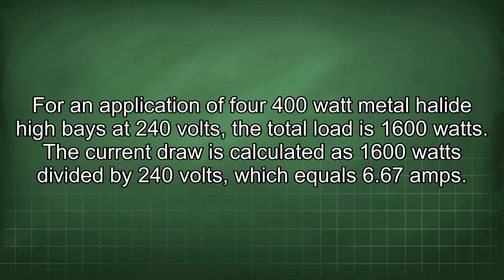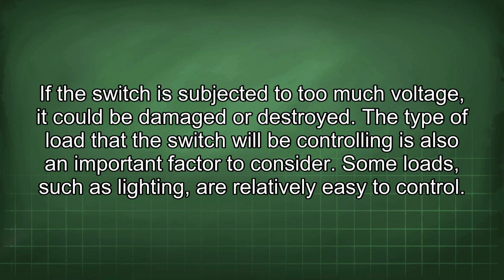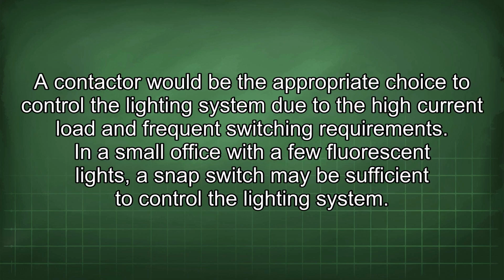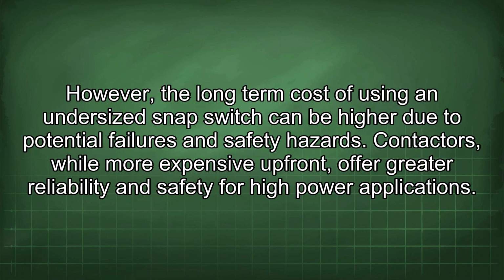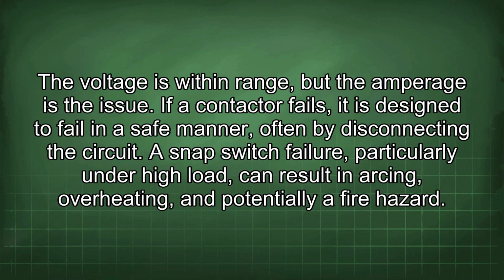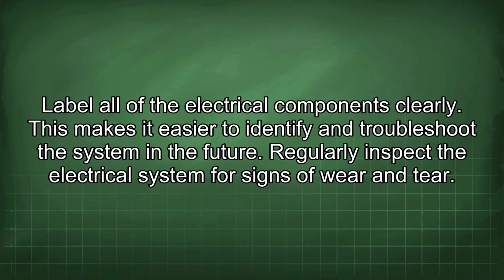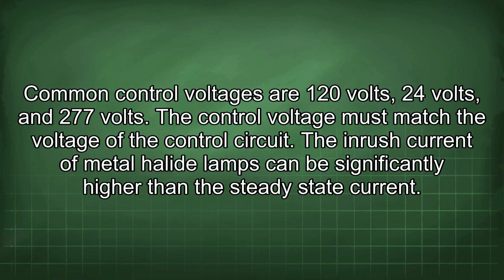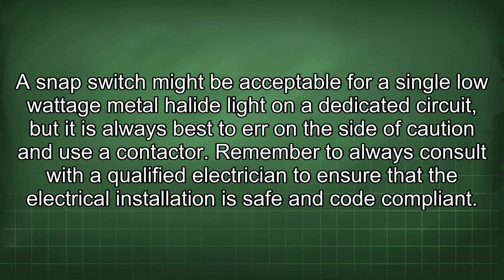Lighting Contactor vs Snap Switch When to Use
Understand when to use a lighting contactor instead of a snap switch. Learn the difference in current capacity and safety for high power loads. This video covers specific examples with calculations.